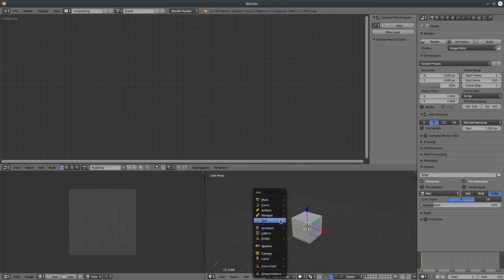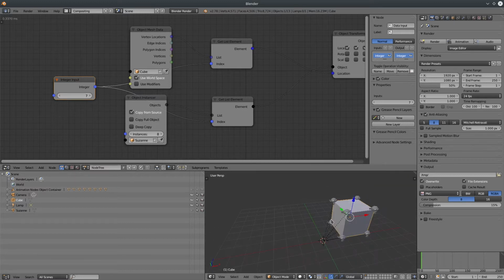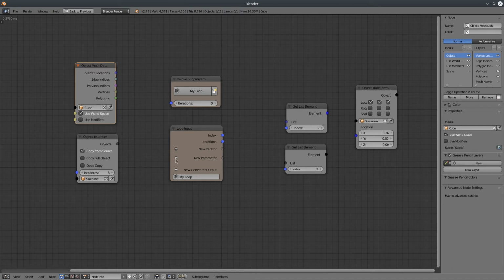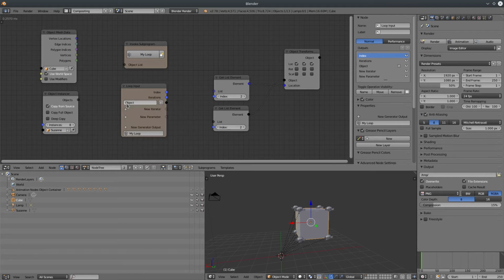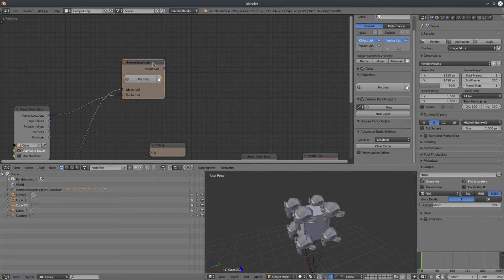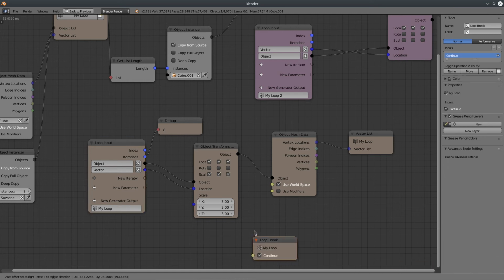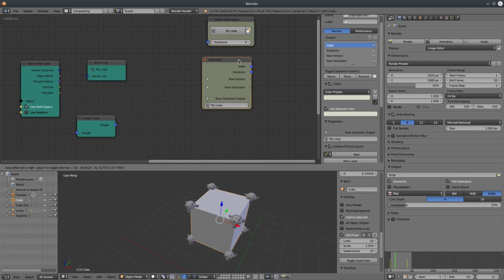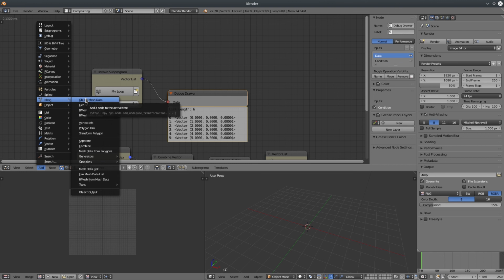LOOPS | Blender Animation Nodes (Visual Programming for Artists)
Learn how to use loops in Animation Nodes. what's the difference between parameter type data and iterator type data, when to use them, how generator node works, how parallel loop works, how two loops share their internal data and lastly integrate logic to control the loop when it's necessary.